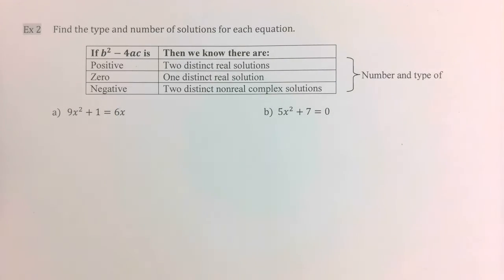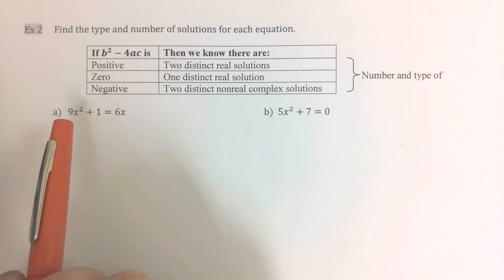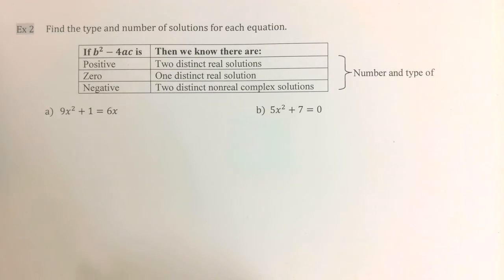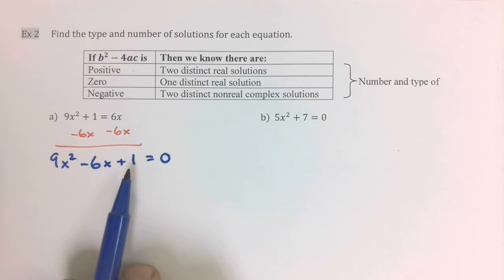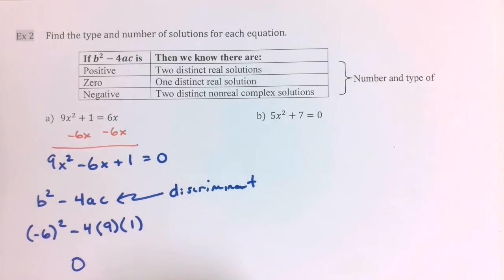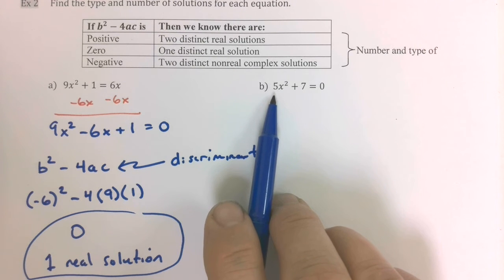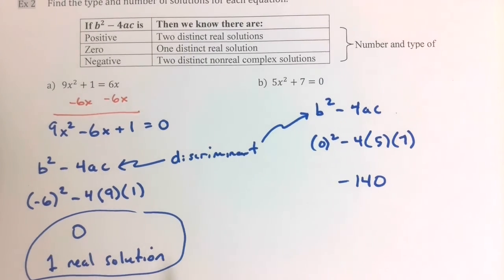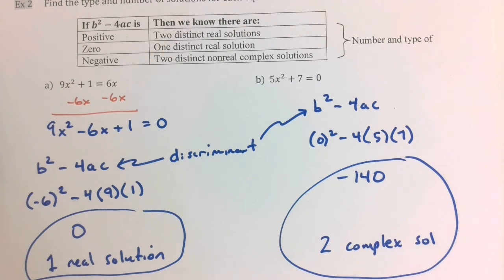A2H 5.6 Ex2ab